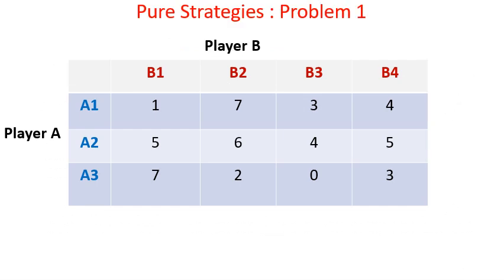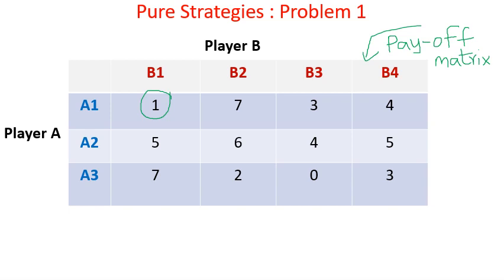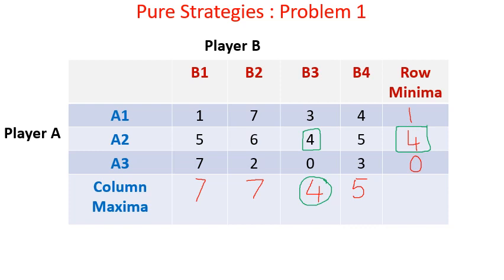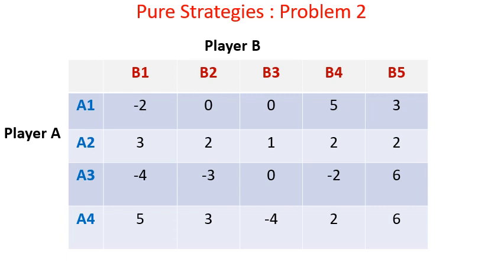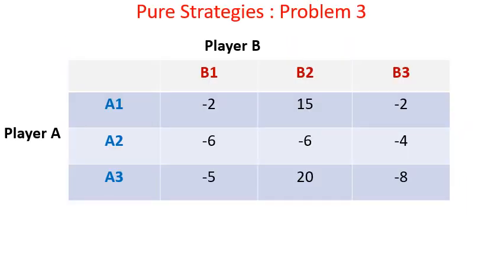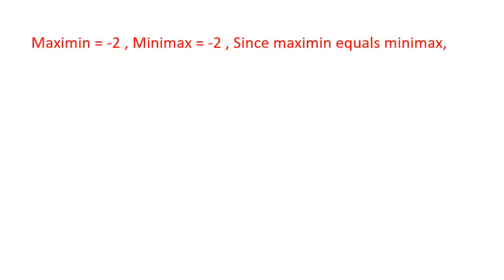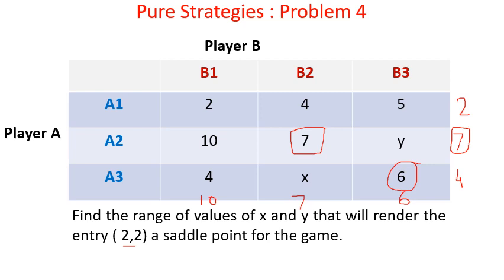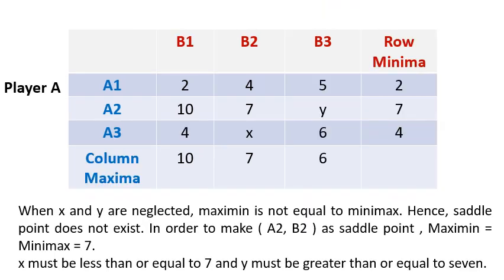VTU 17ME81 OR MOD 5 L7 Pure Strategies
1. Operations Research (17ME81)-VTU- Pure Strategies : Games with Saddle Point
2. This video gives insights into games which involve pure strategies.
Name of the staff: Nagesh C Kamath
Department: Department of Mechanical Engineering
Semester: Eighth